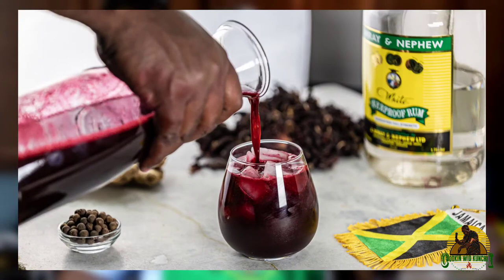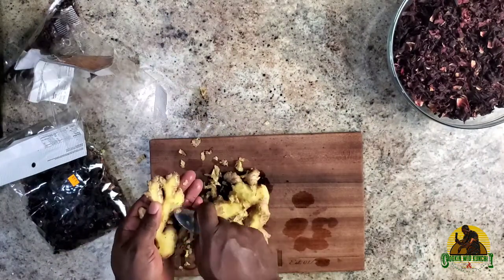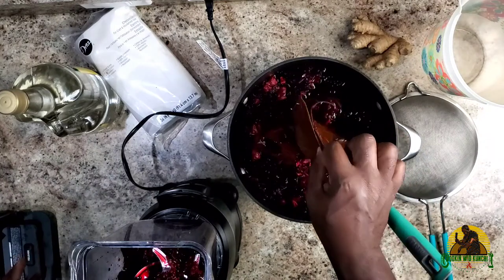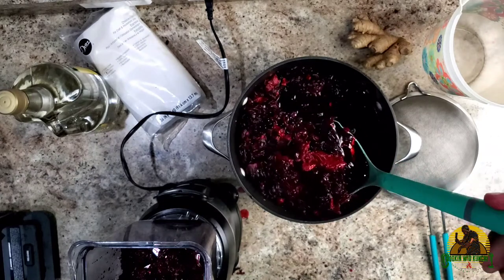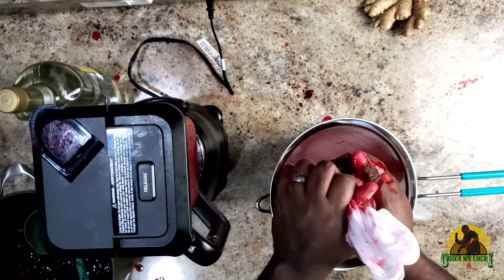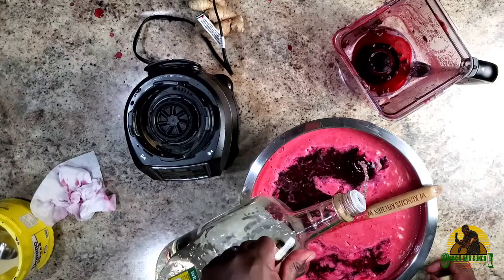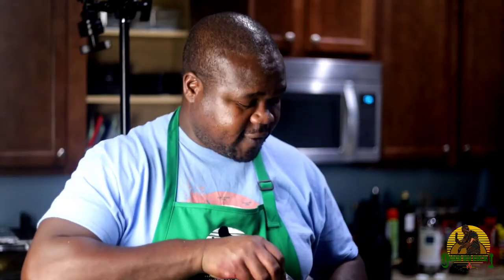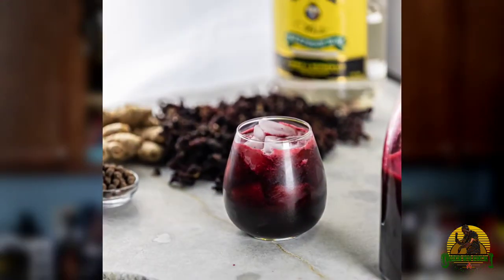HOW TO MAKE JAMAICAN SORREL|| A REDO OF MY SORREL VIDEO FROM EARLIER THIS YEAR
2 Gallons of hot water
2lbs Sorrel, dried.
1 lb ginger root
cinnamon leaves and sticks
Pimento/Alspice Berries
4lbs Sugar
Jamaican white Rum

Directions

Boil 2 Gallons of water
Add sorrel/hibiscus, Shredded ginger and Ginger pieces, and cinnamon leaves and sticks to hot water.
Let Brew for 24 hours.
Use blender to agitate ingredients.
Squeeze juice with a cheesecloth and a strainer.
Sweeten with granulated sugar or whatever sweetener you prefer.
Add 2tbsp of rice and a few allspice to glass bottles and pour juice in.
Let ferment for as long as you want.
The longer the time the better